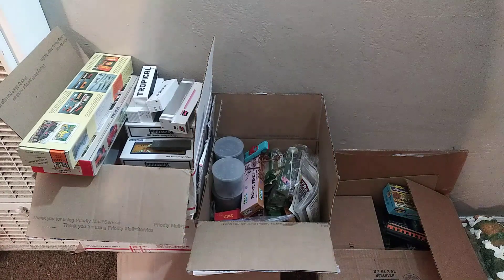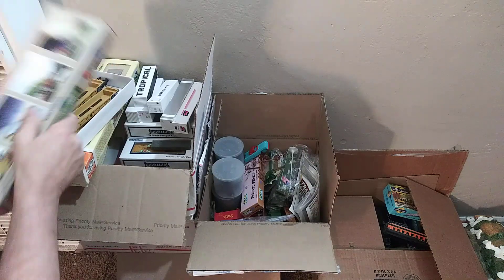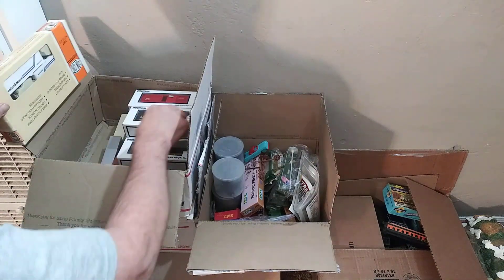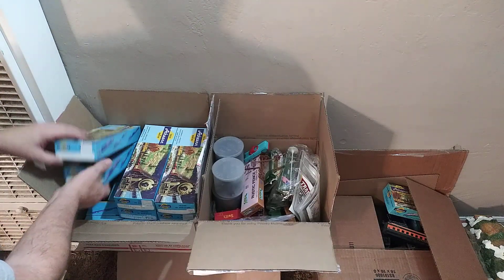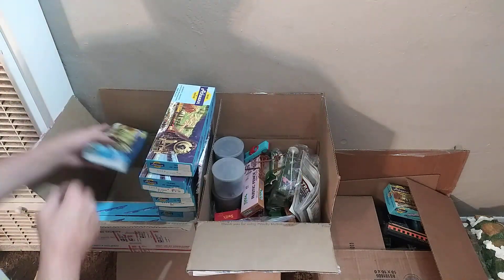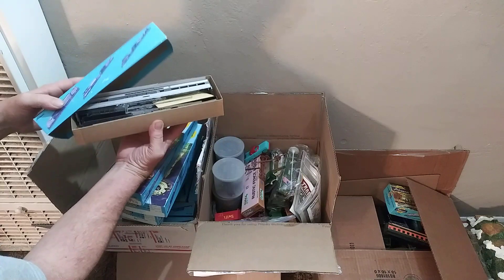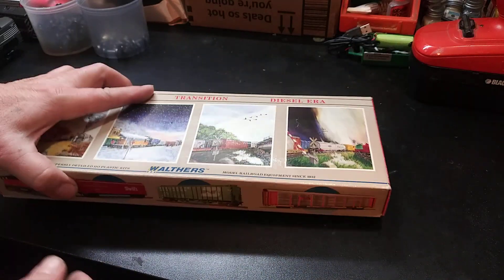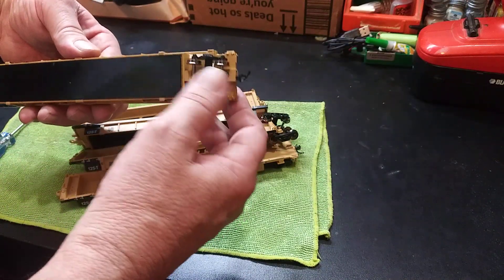unboxing and upgrading Walthers K line flat cars.